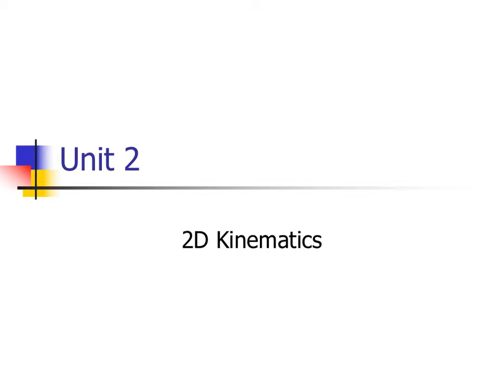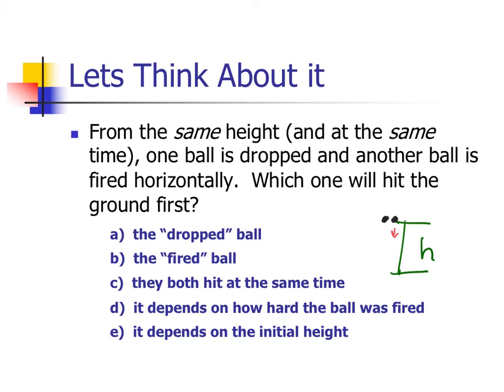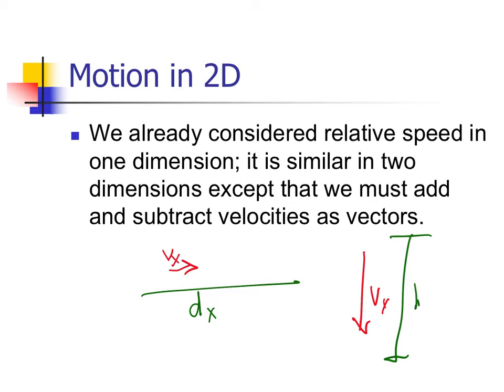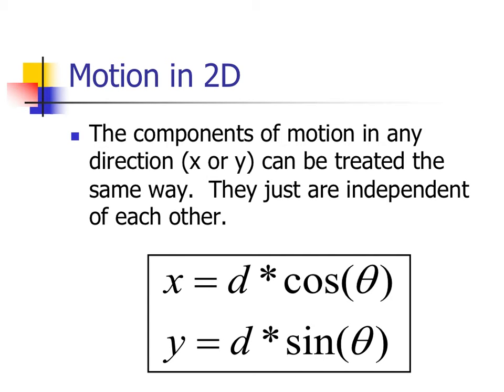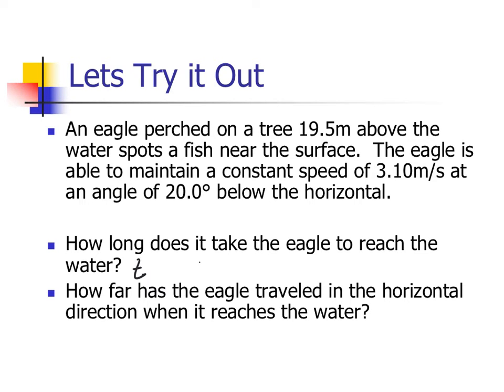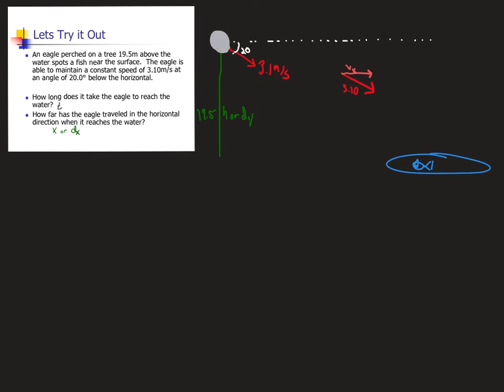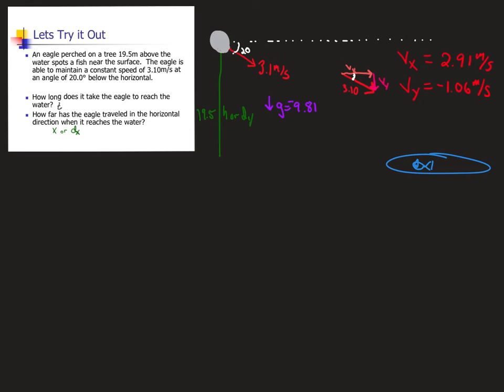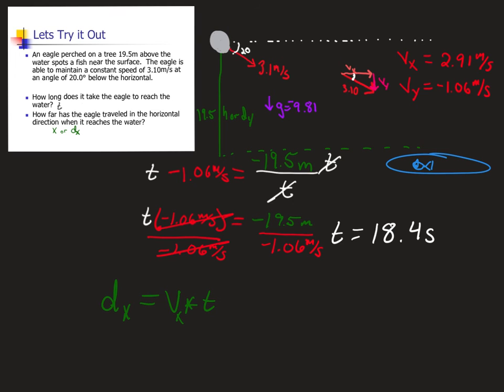HS Physics Motion in 2d intro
Introduction of projectile motion.